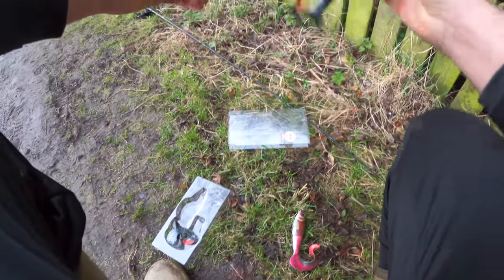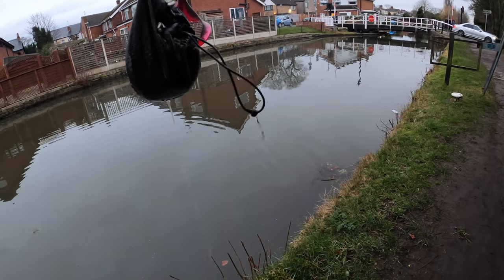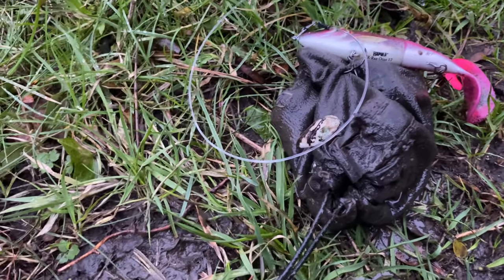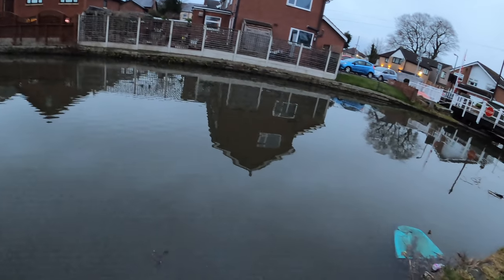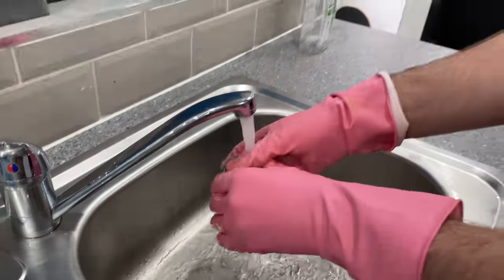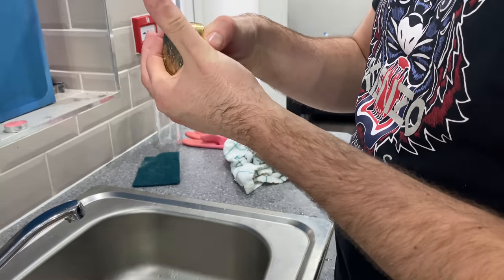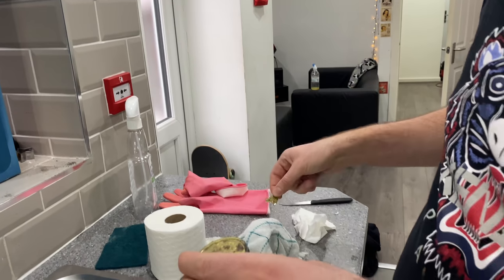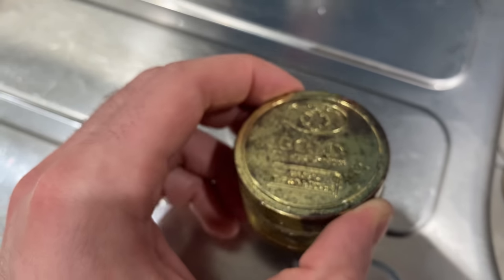MYSTERY POUCH caught fishing (GOLD inside?!)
Hooked into a treasure filled pouch on a Liverpool stretch of canal while pike fishing. Watch to find out what's inside and to see the restoration process. Was fishing on the Leeds Liverpool canal using the Abu Garcia promax baitcasting combo.

Here's a link to the first half of the fishing trip when I caught my PB lure caught pike!